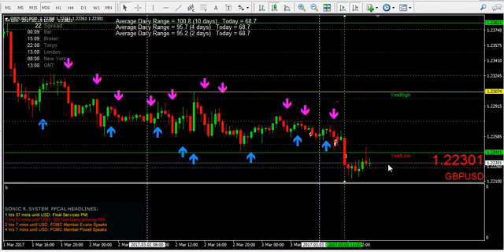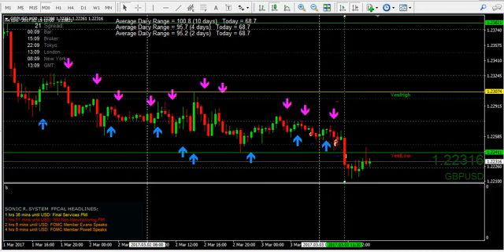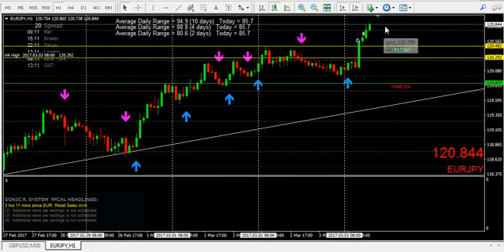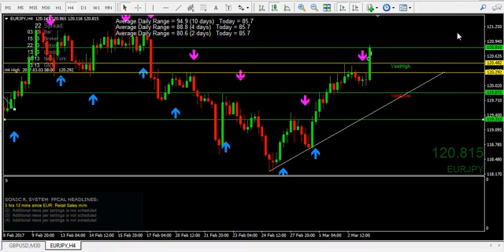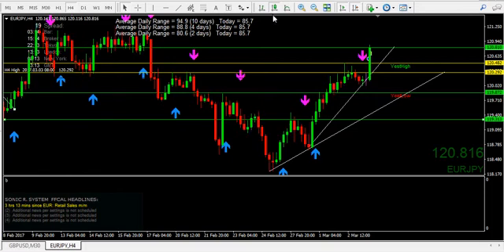two more positive forex price action trades for friday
Another couple of forex trades taken whilst waiting for the rain to stop here in dismal England.